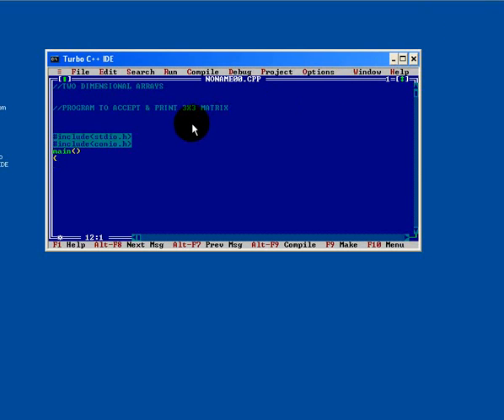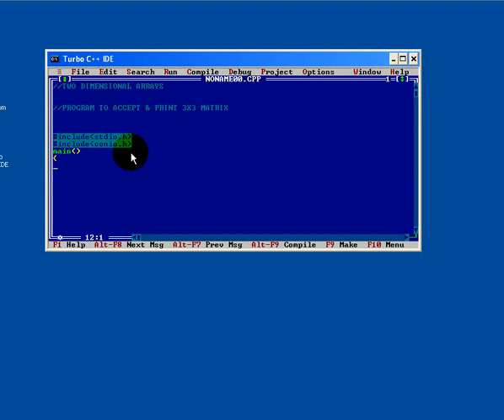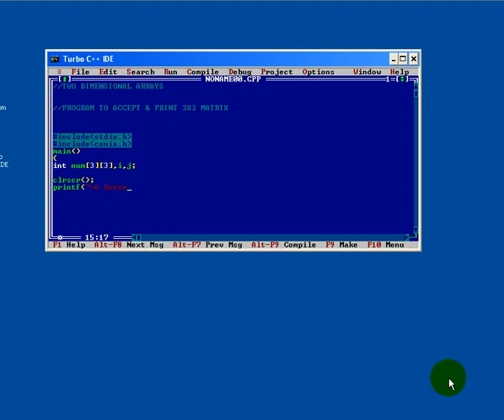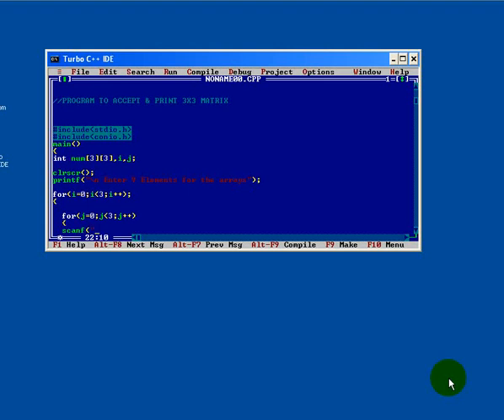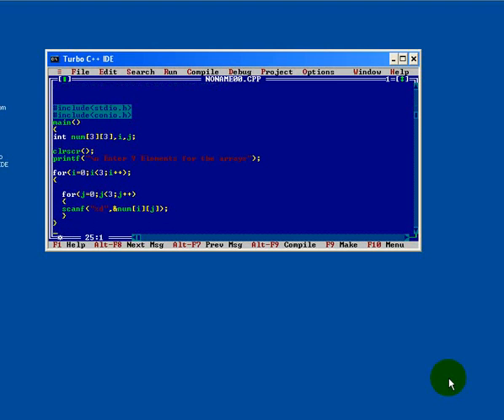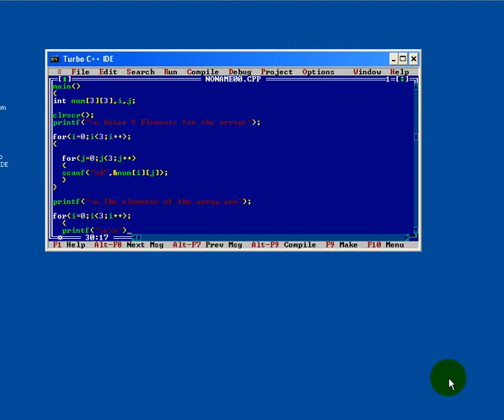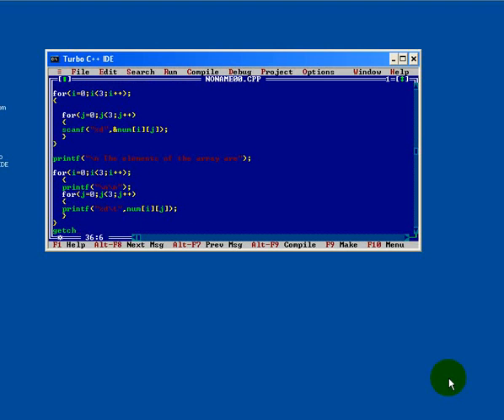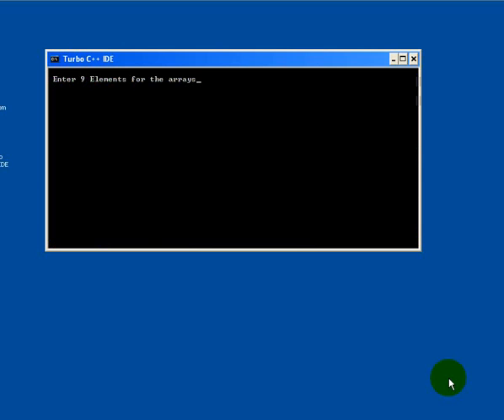40 two dimensional3x3matrix